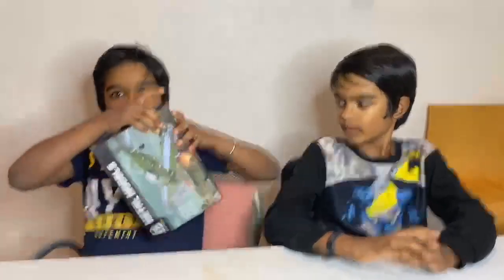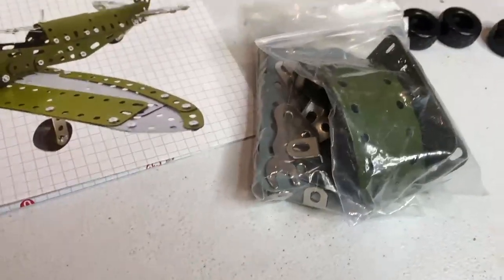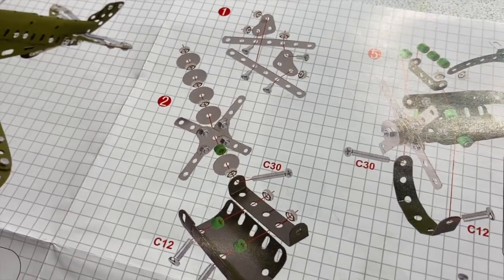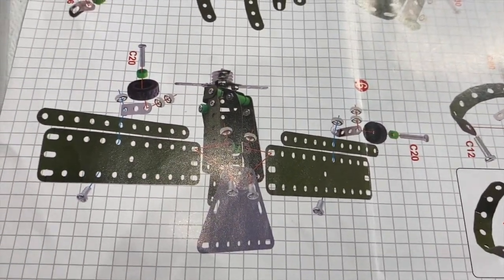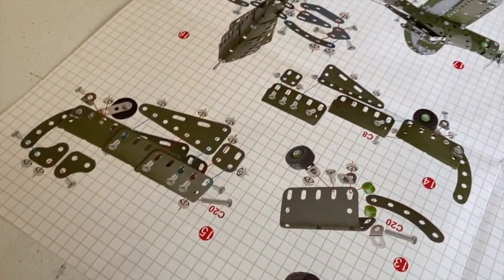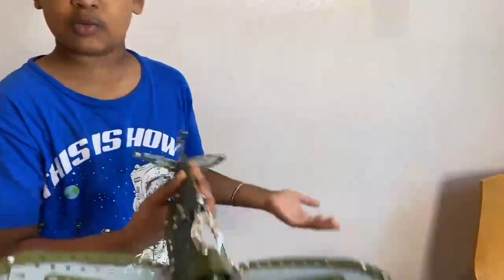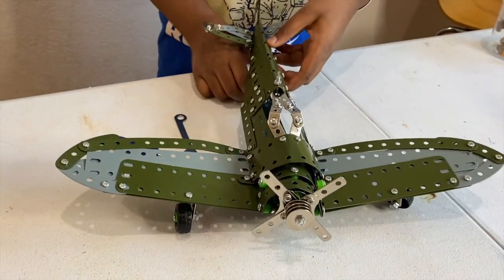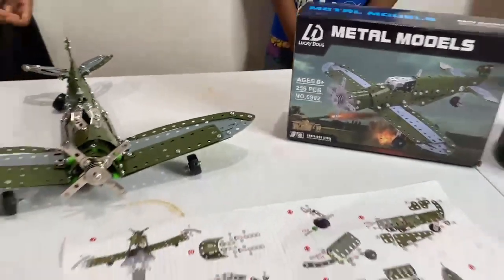Lucky Doug Building Toys- Metal Model Airplane Set -258 Pieces- DIY Building Stem Projects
Lucky Doug Building Toys Model Airplane Set -258 Pieces DIY Building Stem Projects Toys for Kids Boys Ages 8-12 and Older,Building Assembly Science Educational Toys Set Gifts for Model Aircraft Fan

✅Metal Made - Our building toys set includes 258 parts and pieces, such as nuts, bolts, small screwdriver, and wrench, etc., Made of metal, which can stand rough play without worrying about easy collapse. A great careful crafting STEM building kit, worth paying a little more compared to full plastic versions.
✅Bigger Size - This model aircarft measures over 4" high, 13.8" long, and 15.8" wide, making it a beautiful display piece to show off with pride. I believe it will be bigger than you think. Really suitable for model aircraft fans and DIY enthusiasts.
✅Clear Instructions & Easy To Follow - We have prepared clear instructions for the children, showing the diagrams of each step, and everything is clearly marked. This teaches them to follow directions and ensures they won’t become overwhelmed or frustrated while they play. Wrenches and screwdrivers are also prepared for children to assemble parts easily.
✅Support STEM Education For Children Aged 8-16 -The children think carefully and patiently assemble the aircraft from the screws and gears. They are learning STEM skills during this about 5 hours assembling process! At STEM Master, we believe in empowering children to promote their creative learning and brain development.
✅Great Collection - Designed with accuracy and built with careful attention to detail, this aircraft building set is a valuable collection and souvenir for model aircraft enthusiasts by imitating the real aircraft carrier and retains the complex structure of the aircraft.